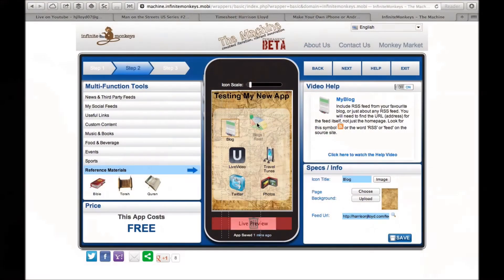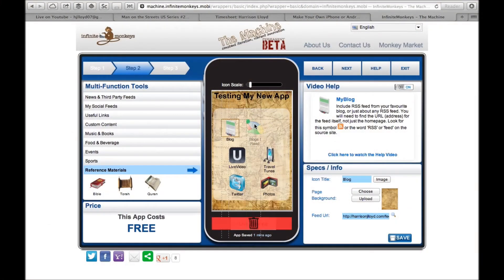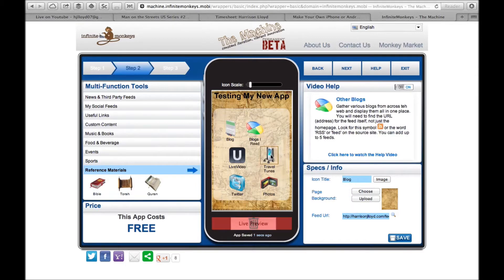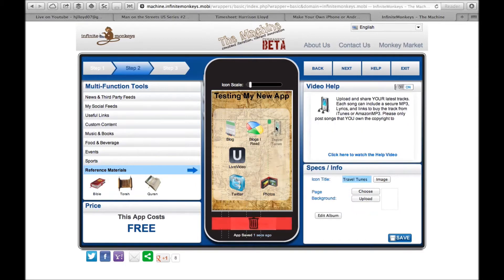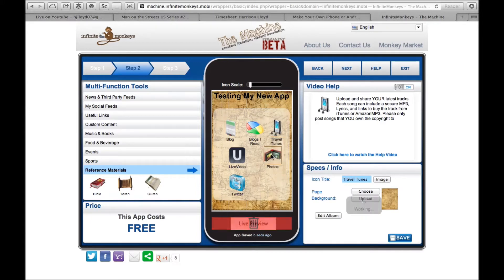How to Make a DIY App for your Church or Ministry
How would your ministry change if you had a mobile app that allowed you to share things quickly with your community and supporters? I've evaluated a few app building programs for church and ministry to help you build one - even if you've never coded anything in your life!

The program I chose was called Infinite Monkeys and you can find it
Its free to publish and offers a very affordable ad-free version.

I hope that this video will help to save you some time and helps you move your ministry forward.